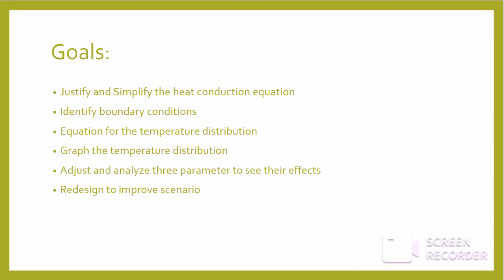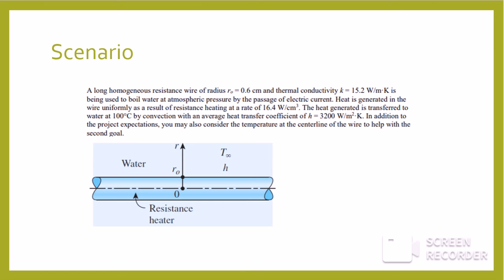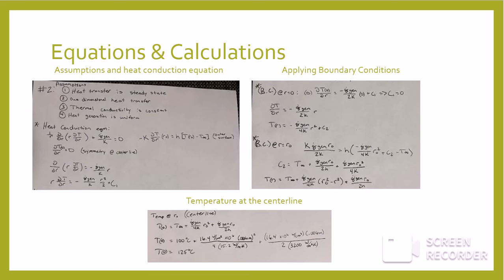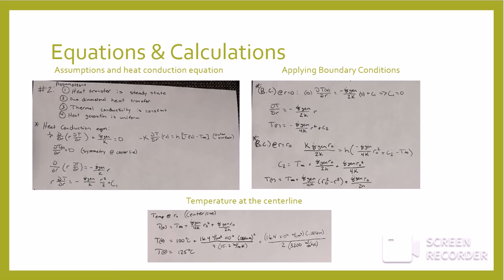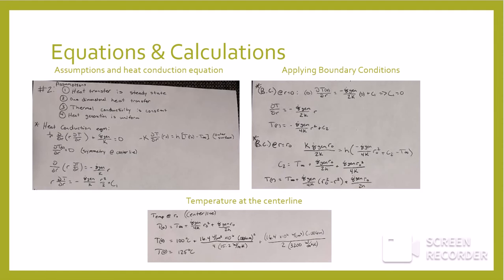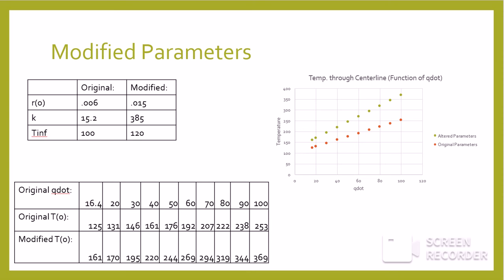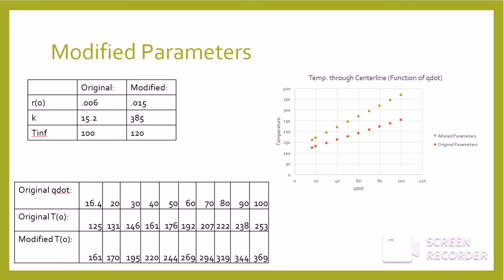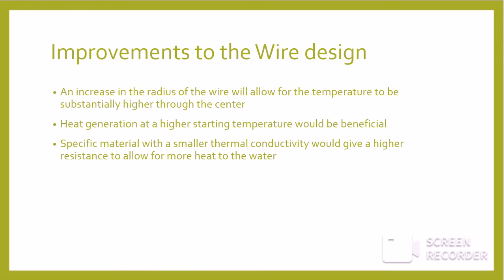Challenge Assessment 3